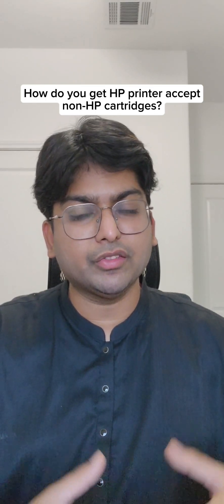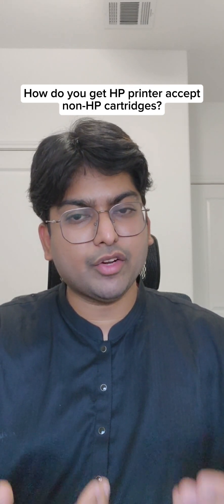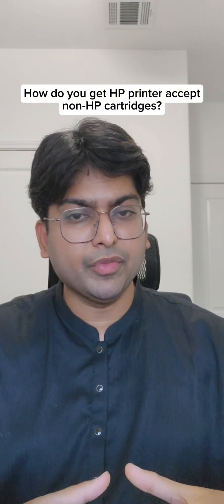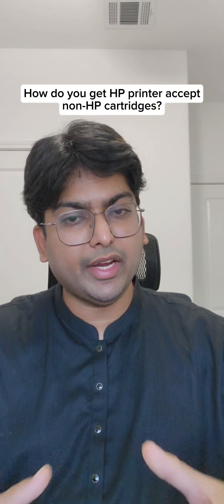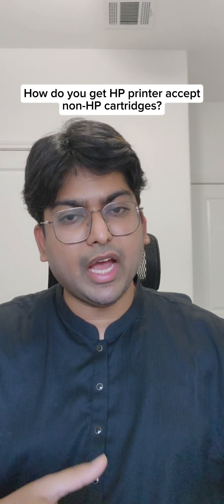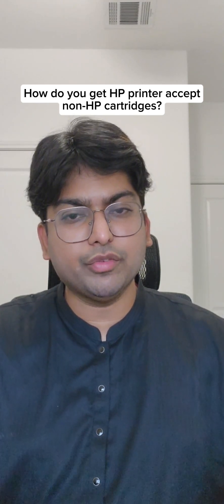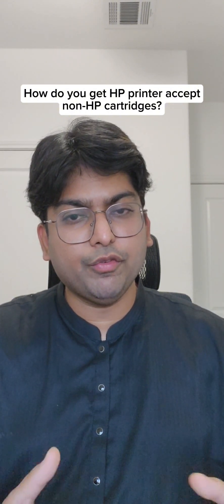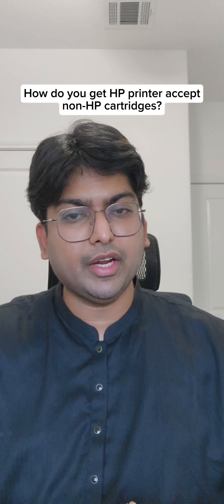How to Make Your HP Printer Accept Non-HP Cartridges | Bypass HP Cartridge Protection Easily!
Want to know how to get your HP printer to accept non-HP cartridges? Many HP printers use Dynamic Security to block third-party ink, but you can bypass HP cartridge protection with a few simple steps!

💡 In this video, you'll learn:
✔️ Why HP blocks third-party ink cartridges
✔️ How to disable HP’s cartridge protection setting
✔️ Updating vs. Downgrading firmware—what works?
✔️ Using compatible third-party ink without issues

🔧 Methods Covered in This Guide:
1️⃣ Turn Off Cartridge Protection: Navigate to your printer settings or HP Smart App and disable security restrictions.
2️⃣ Downgrade HP Firmware (If Needed): Sometimes, newer firmware updates block non-HP cartridges. We’ll show you how to roll back updates.
3️⃣ Use High-Quality Compatible Ink: Certain third-party cartridges bypass HP’s detection and work seamlessly.

📌 Important Tip: Always disable auto-updates on your printer to prevent future restrictions!